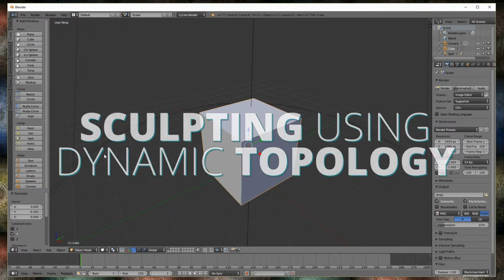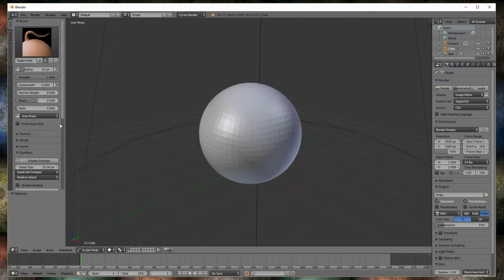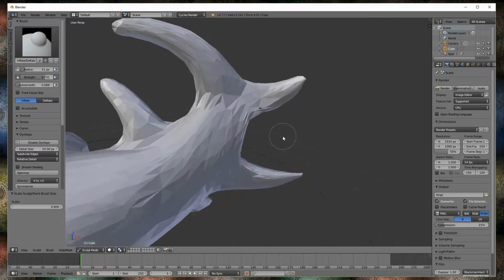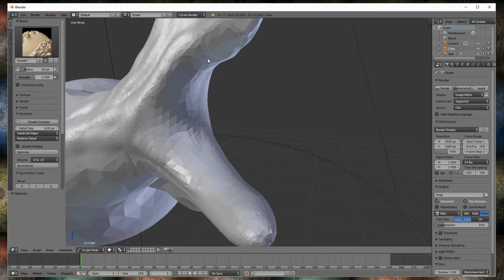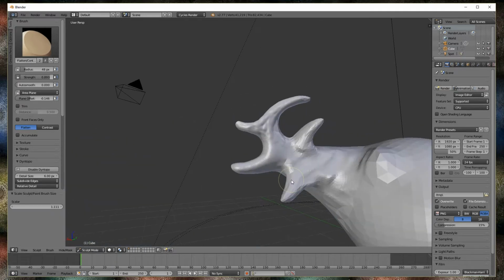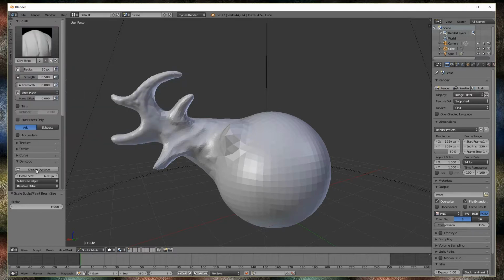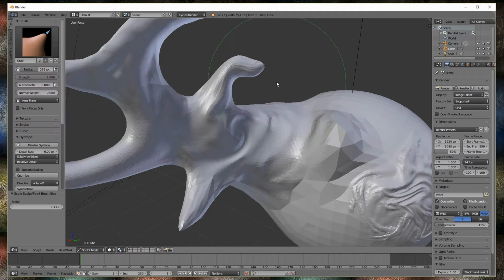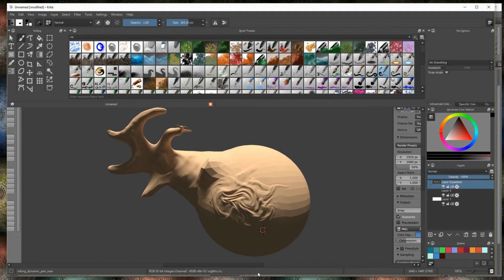ARCHIVE Dynamic Topology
Archive Videos: Old video covering the basics/appreciation of dynamic topology in Blender... Part 1